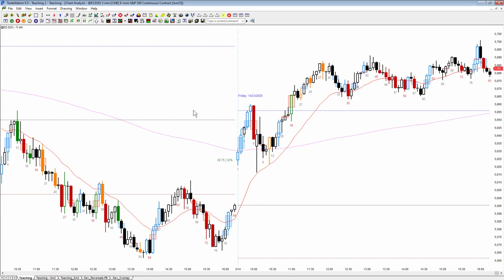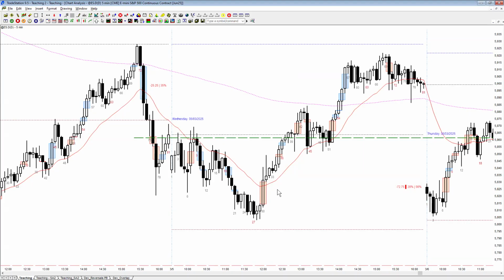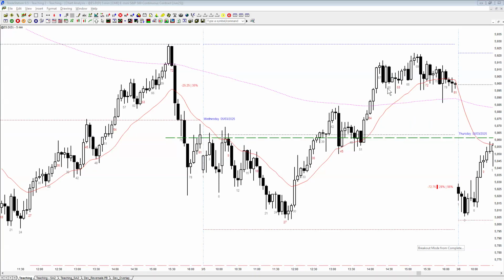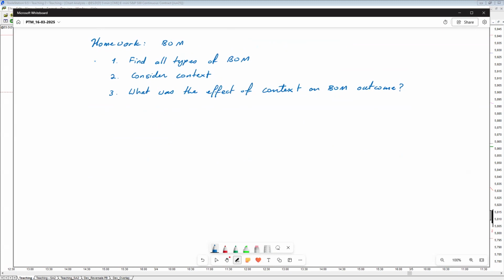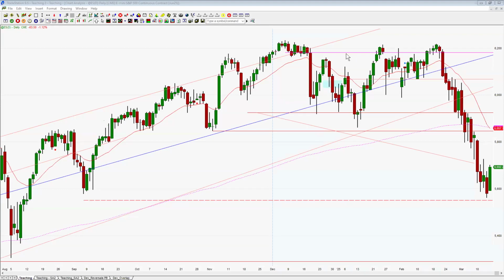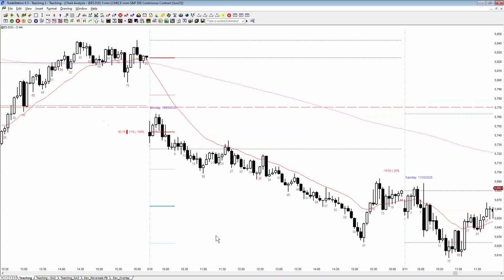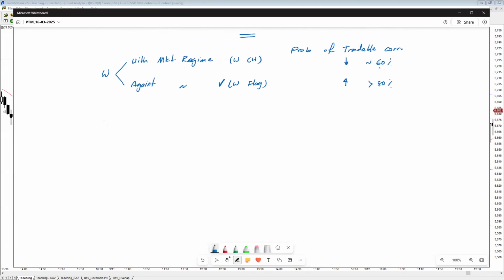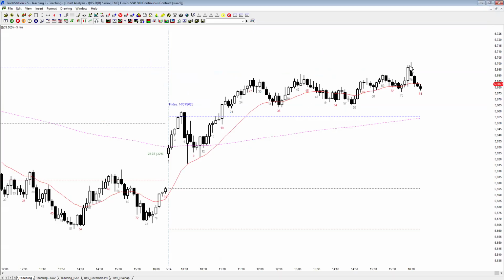2025 3 16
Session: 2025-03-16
Zero-height micro gaps
Why zero-height micro gaps are important
The cumulative effect of micro gaps
Breakout of a trading range gets a micro gap
Detailed discussion of Breakout Mode (BOM)
How to use BOM to find high probability Limit order trades
How to use BOM to anticipate the end of a run
MAG: Moving Average Gap bars
Why MAG is important
Why MAG works
Moving averages: you can trade without them
Review of the week
Review of student's selected trades
Q&A